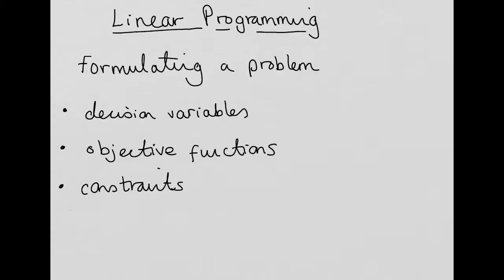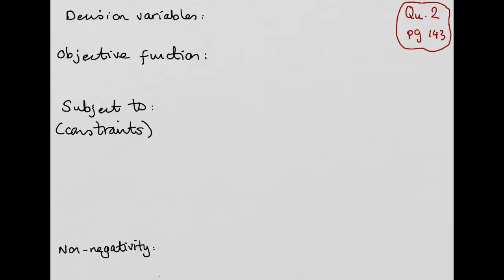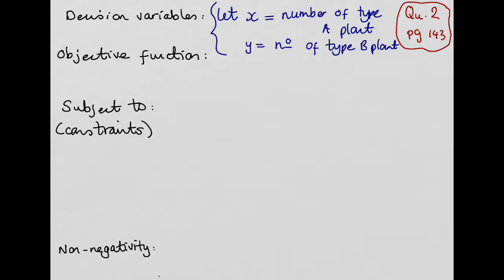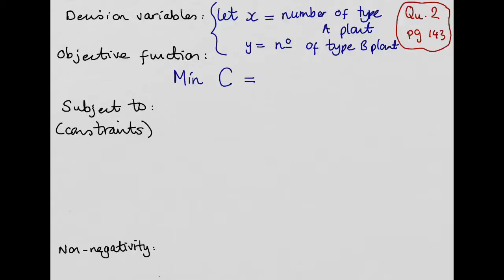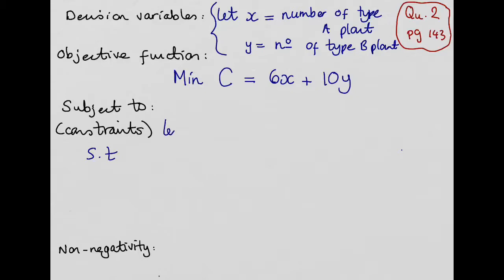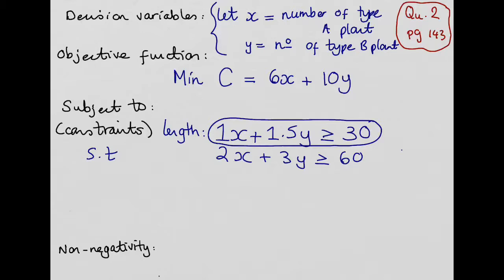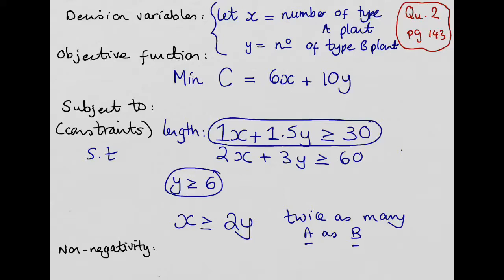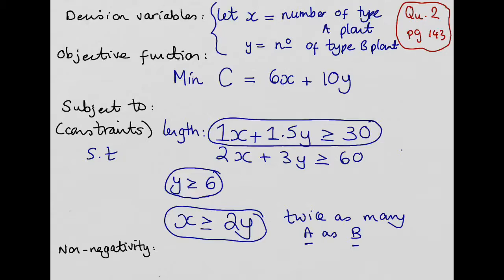trim 3FCBC6D5 0ACA 4BA0 9A57 FB1F8F78B0E9